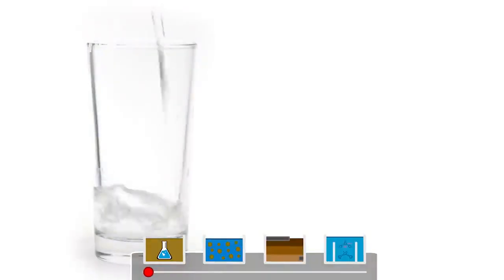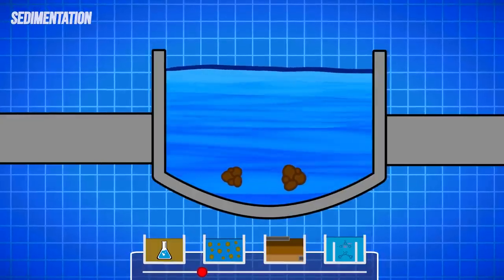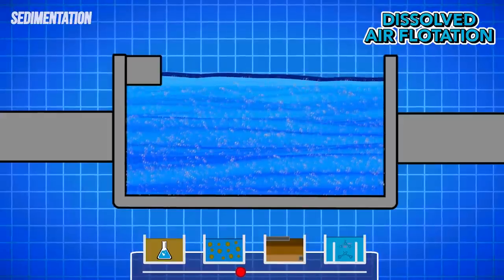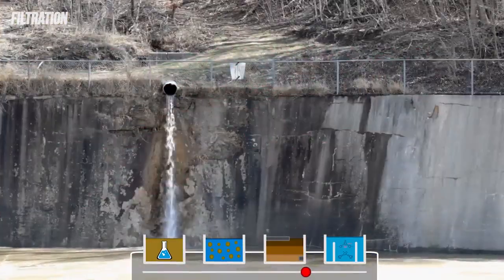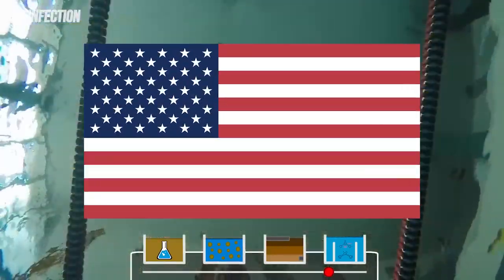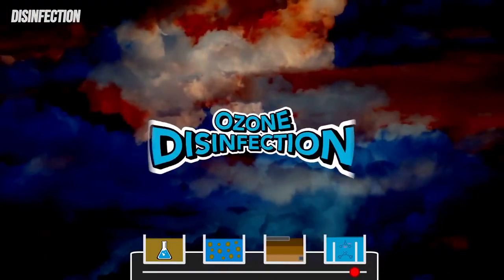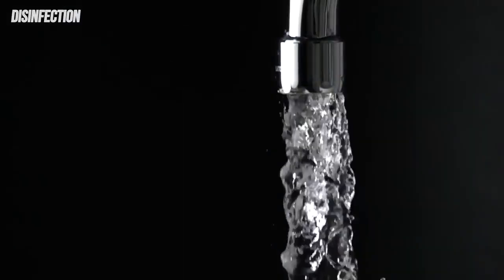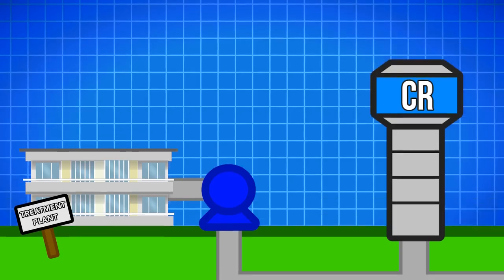Rahasia 5 TAHUN Pengalaman Ahli Water Treatment Plant Terungkap!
Pernah bertanya-tanya bagaimana air yang kita gunakan sehari-hari bisa begitu bersih dan aman? 🤔 Video ini akan membawa Anda menyelami cara kerja Water Treatment Plant (WTP) secara detail! Kami akan menjelaskan diagram alur lengkap tentang tahapan dan fungsi setiap unit prosesnya, dari air baku hingga siap didistribusikan.

Pelajari setiap tahapan krusial:

Intake & Pra-Pengolahan

Koagulasi & Flokulasi

Sedimentasi

Filtrasi

Disinfeksi

Distribusi

Video ini adalah panduan esensial bagi siapa saja yang ingin memahami teknologi di balik penyediaan air bersih, baik untuk tujuan pendidikan, proyek, maupun pengembangan bisnis. Jangan lewatkan informasi penting untuk memastikan kualitas air yang Anda gunakan!

Tertarik untuk membangun atau mengoptimalkan sistem pengolahan air Anda? Kunjungi website kami di [Link Website Anda Di Sini] atau hubungi kami untuk konsultasi gratis dan solusi yang tepat!